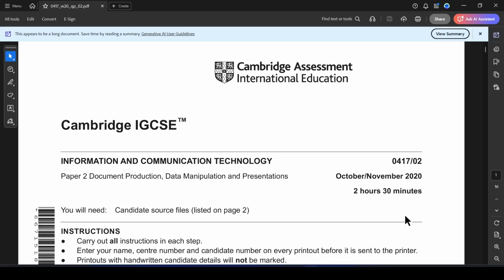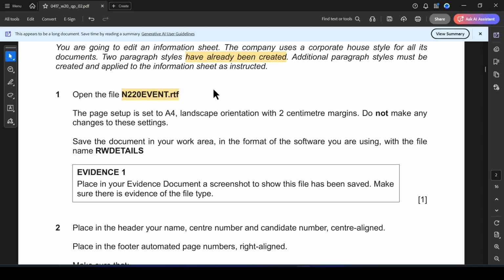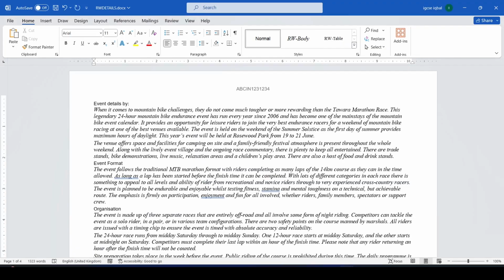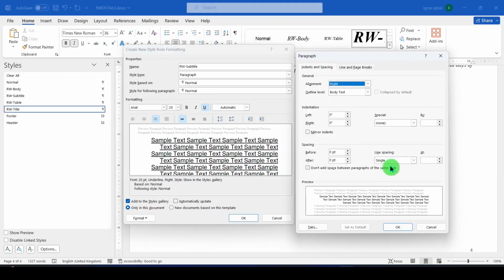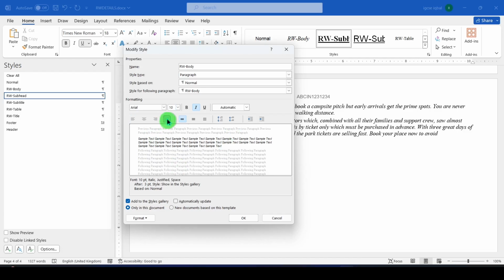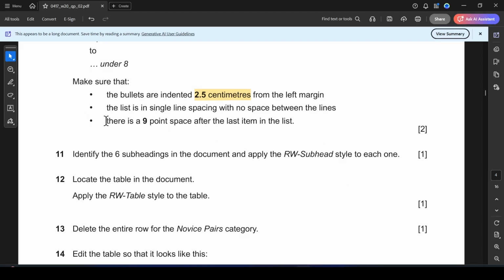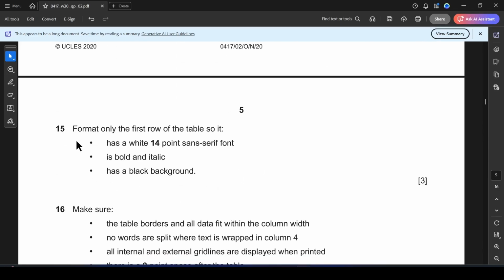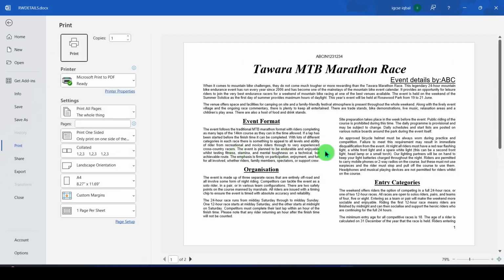IGCSE ICT OCT NOV 2020 ICT 0417/02 Documentation Production (Word) task Past Paper Solutions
Hello students, in this video we will be solving 2020 ICT 0417/02 Oct Nov  Documentation Production (Word)part. I hope all of you have something to learn from this video.